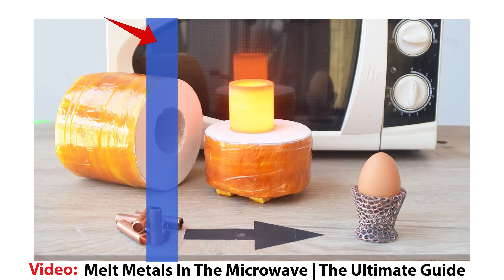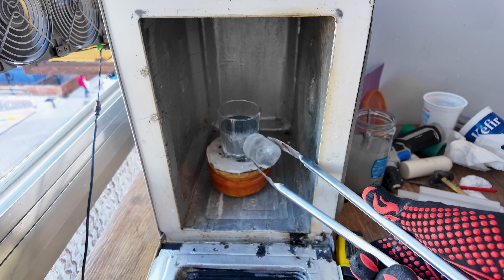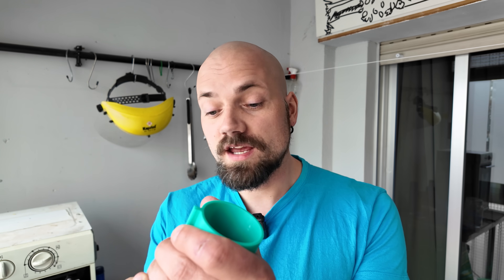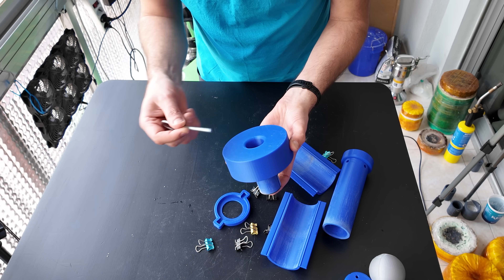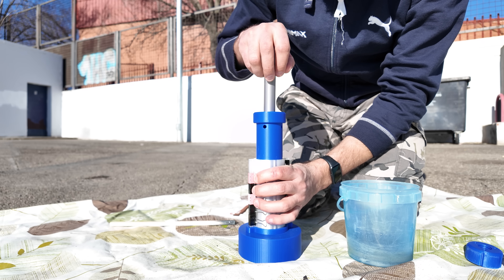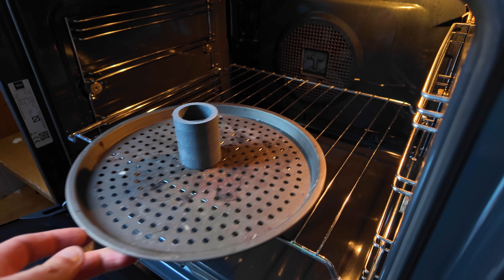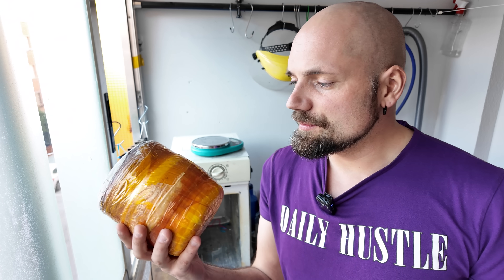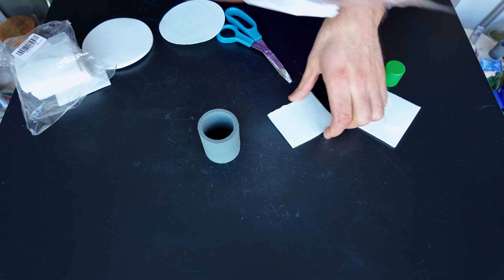How to Make Your Own Crucibles (for microwave metal melting)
In this video, I demonstrate my current method for making crucibles at home for microwave metal melting. They are made using silicon carbide and sodium silicate, then hardened with ceramic fibre.

*Sodium Silicate 40%*
*Kapton Tape*
*Infrared Thermometre*
It’s not the one I have — mine only reaches 1050 °C, while this one can go up to 1600 °C
*Heavy Duty Aluminium Foil*
*Transparent PLA I use*
*19mm Binder Clips*
*Prusa mk4s Printer*
*Cameras I shoot with, DJI Osmo Pocket 3*